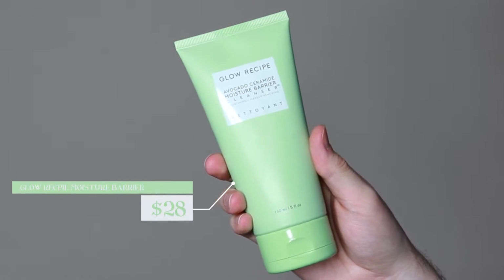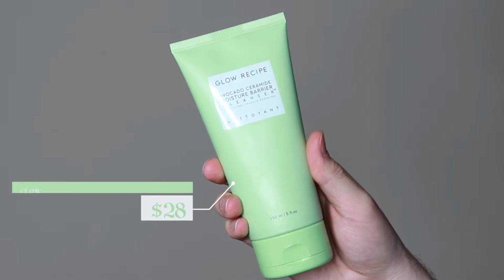glow recipe avocado ceramide moisture barrier cleanser | trial + review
hello everyone 👋🏻

today i am trying and reviewing the glow recipe avocado ceramide moisture barrier cleanser

please note that this trial was conducted within a span of 1 week so there are no long-term skin impacts shown in this video.

00:00 introduction
00:30 product information
01:41 using the product
03:38 final thoughts